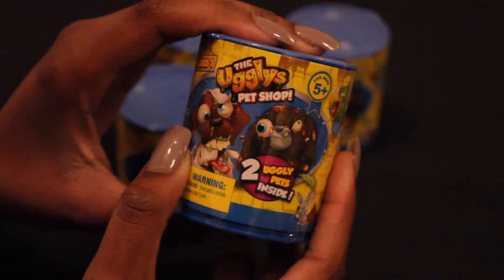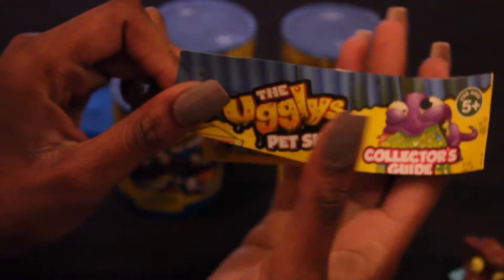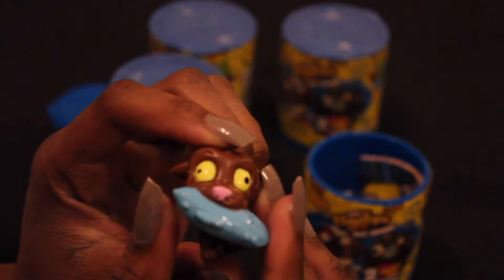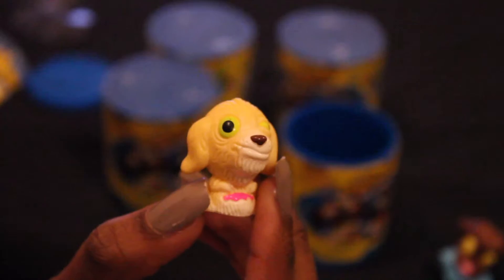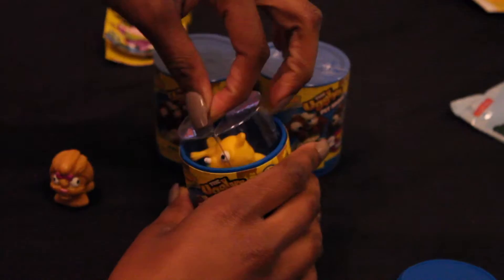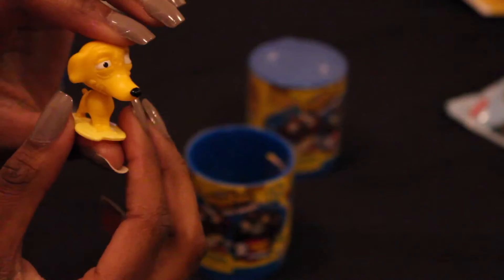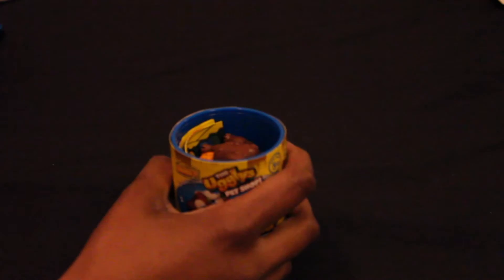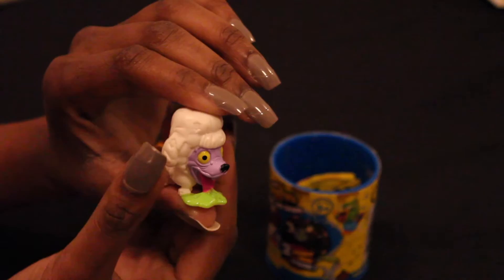Uggliest Pet Shop Toy Opening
Season 1 Uggliest Pet Shop Toy Opening